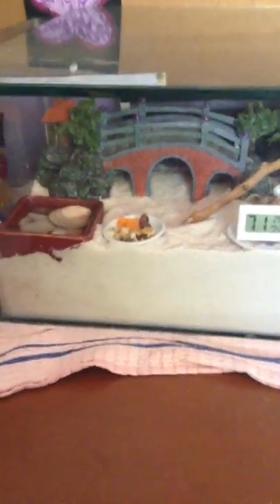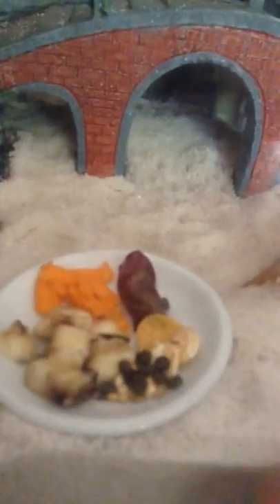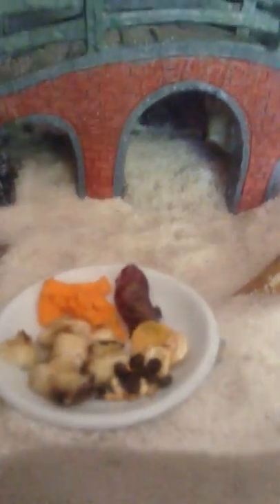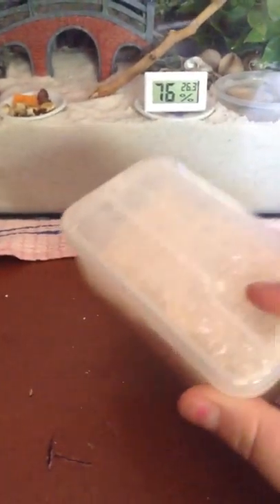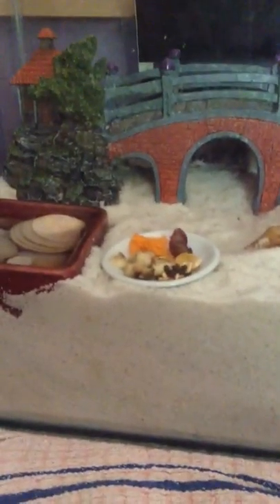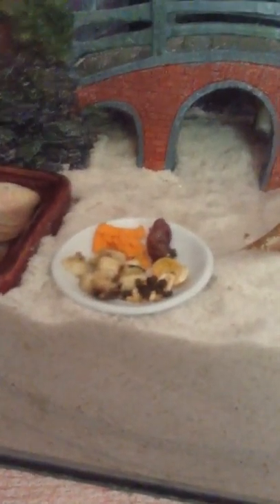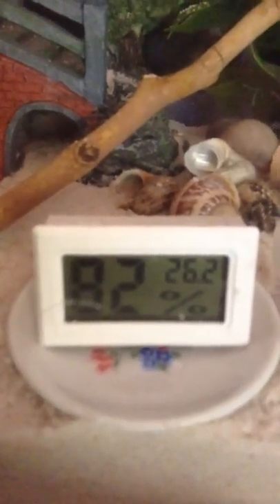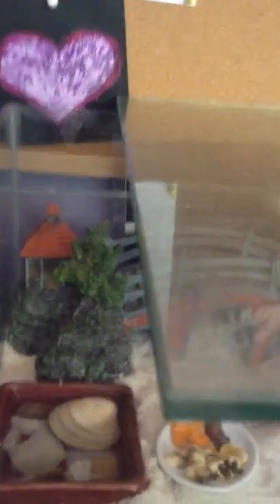Hermit crab food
what I feed my hermit crabs